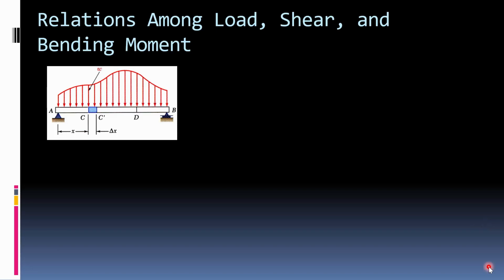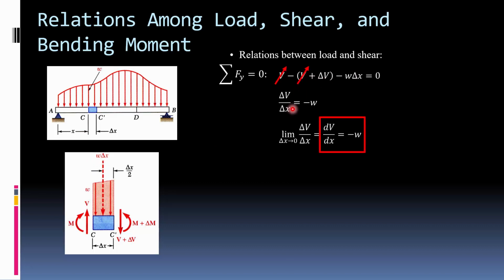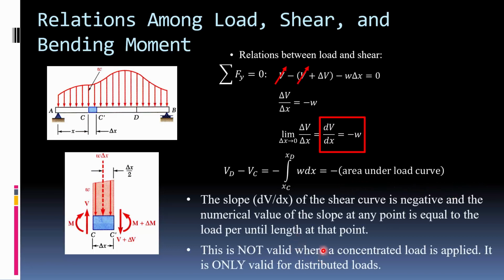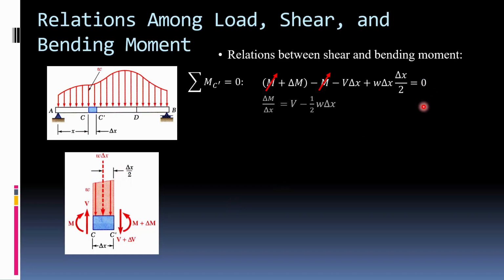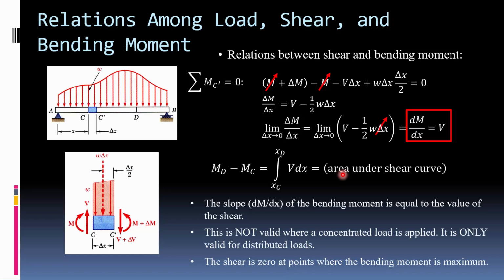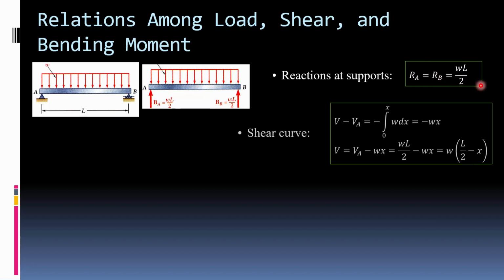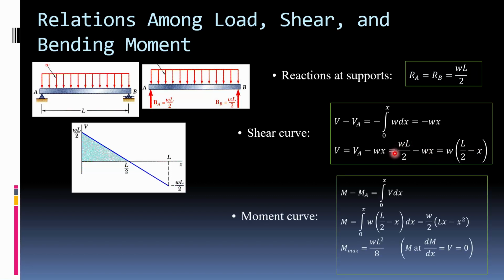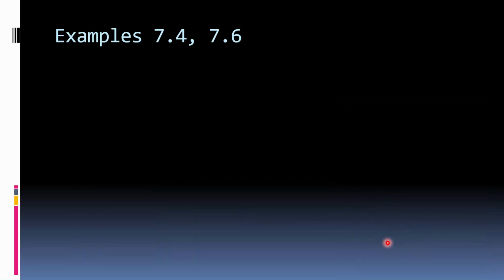Chapter 7 Part 4